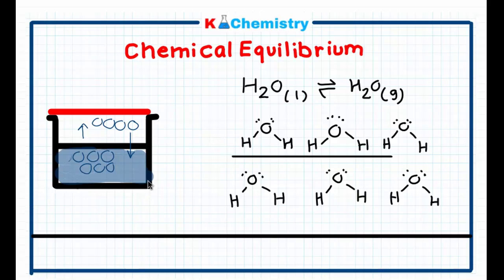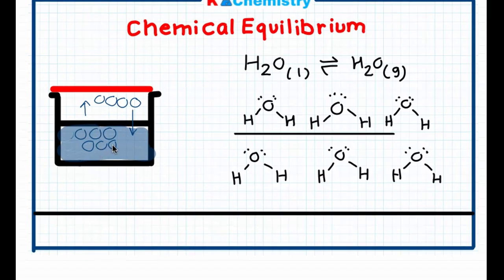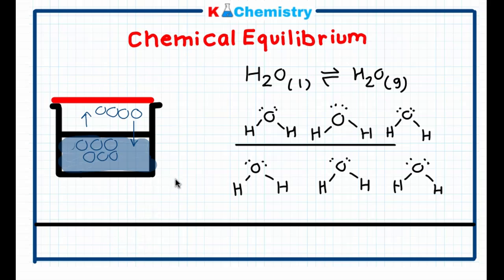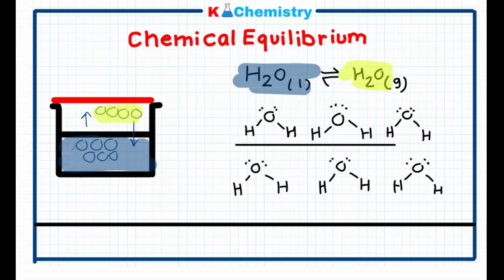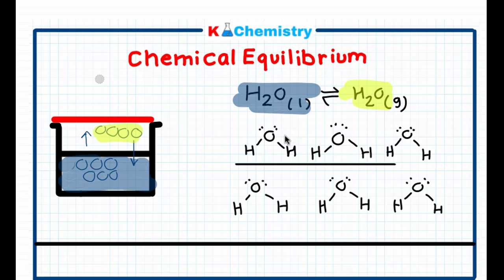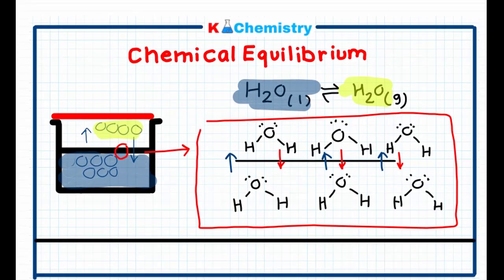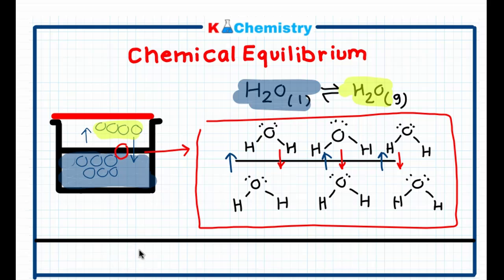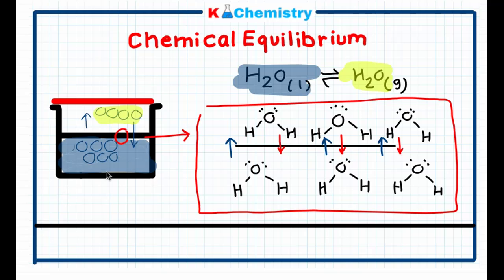Chemical Equilibrium , what is it ? an example of Dynamic equilibrium in physical change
Explore the fascinating concept of dynamic equilibrium through an everyday example! Learn how the balance between two opposing processes, like the movement of carbon dioxide in a sealed soda bottle, demonstrates dynamic equilibrium in action. Perfect for GCSE, IGCSE, and SABIS A Level Chemistry students, this video explains:
What dynamic equilibrium is.
How it applies to real-life systems like soda bottles.
Key exam tips to ace questions on equilibrium.
Dynamic equilibrium happens when reactions or processes move in both directions at the same rate, creating a system that looks unchanging but is always active. Watch this video to understand the dynamic yet balanced nature of such systems and how it connects to chemical reactions in closed systems.
Whether you're preparing for chemistry exams or simply curious, this video provides easy-to-follow visuals and examples to help you master equilibrium concepts.